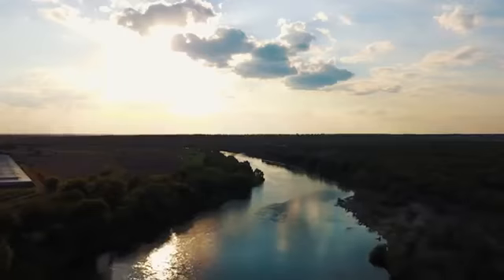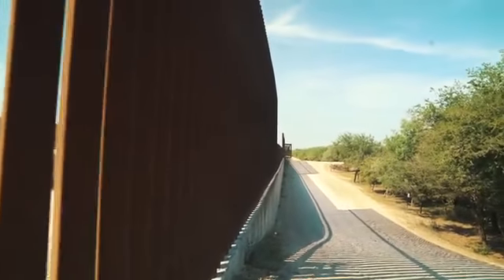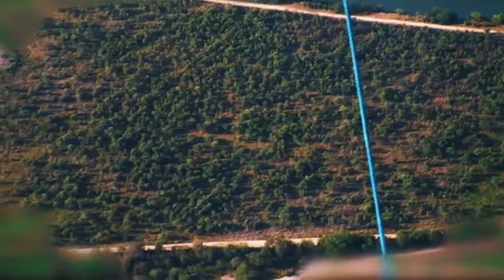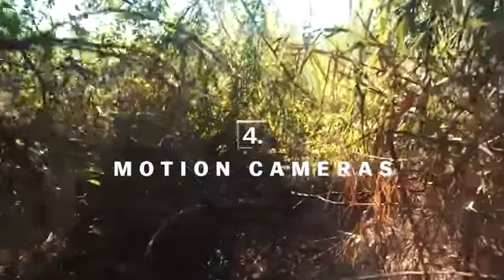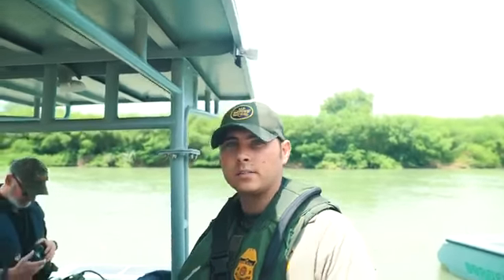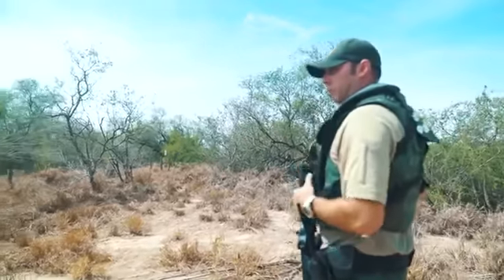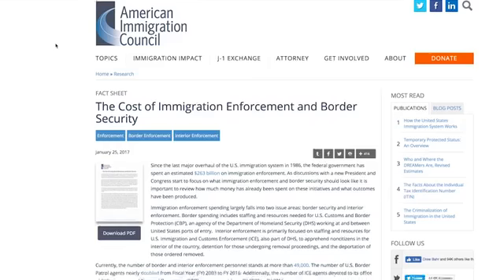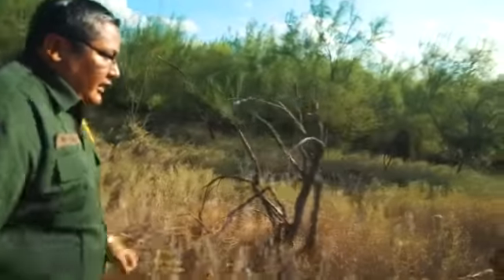Dulquar film CIA Revealing real border crossing between USA and MEXICO